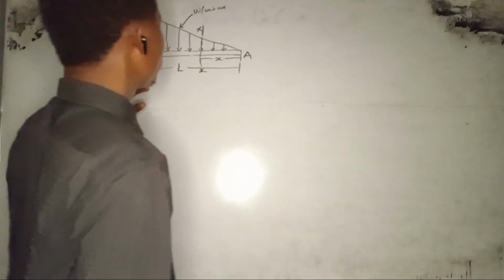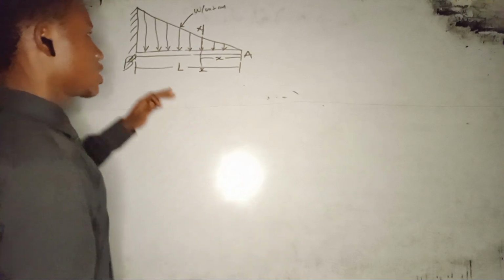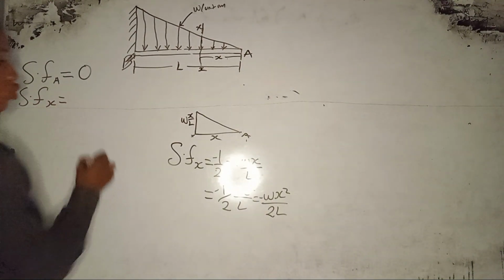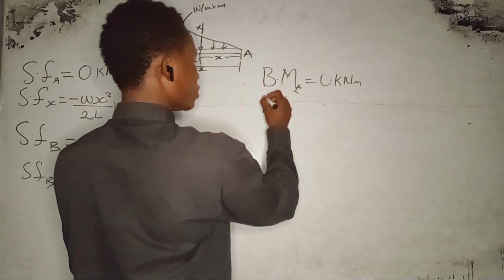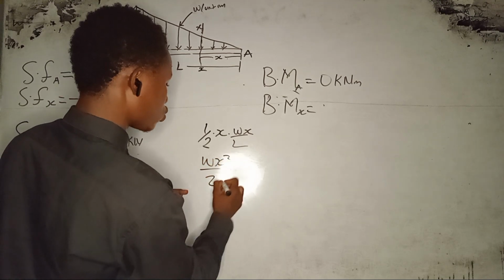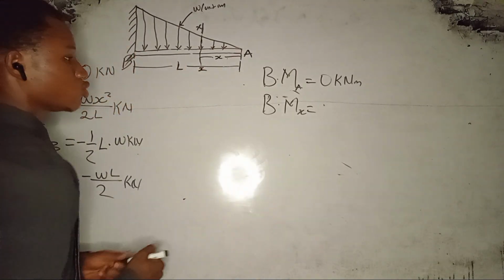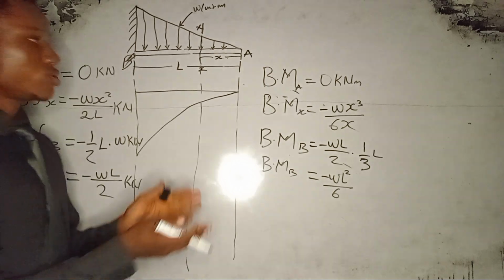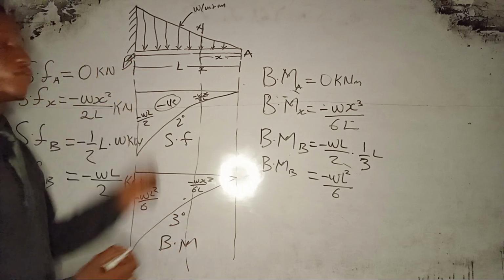CANTILEVER WITH UNIFORMLY INCREASING LOAD (Trianguar Load)// SHEAR FORCE AND BENDING MOMENT DIAGRAMS